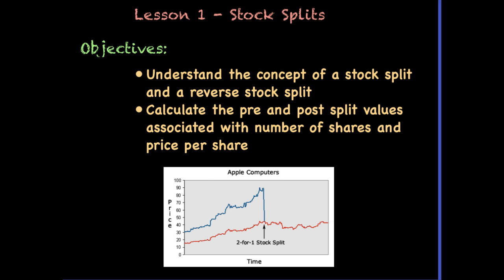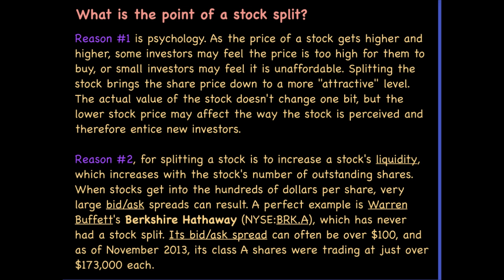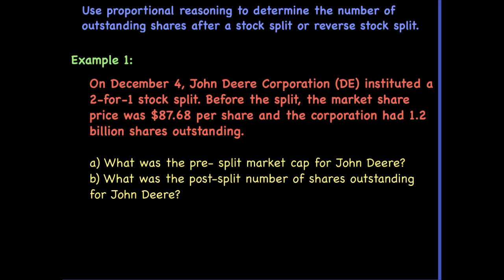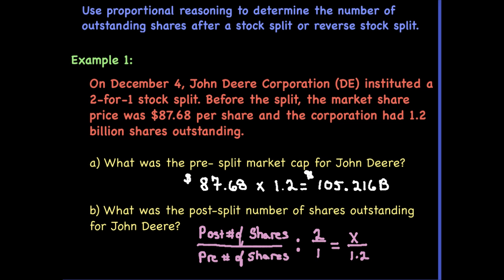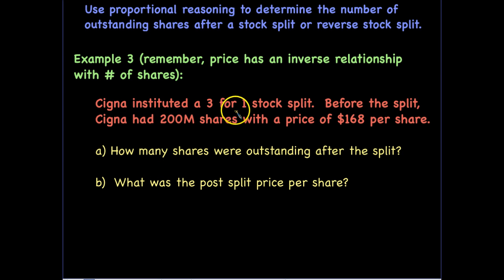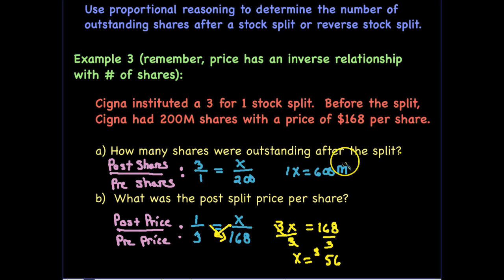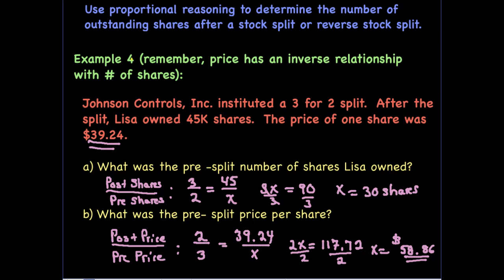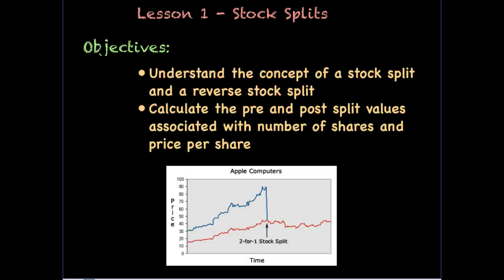Lesson 1 - Stock Splits